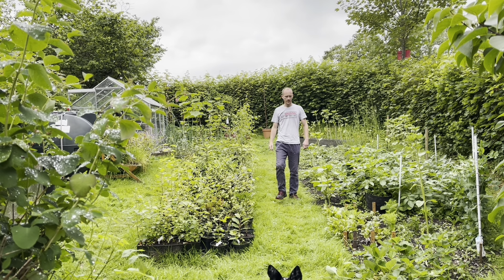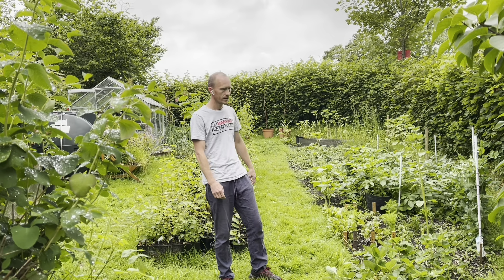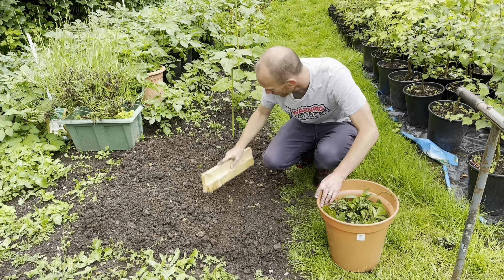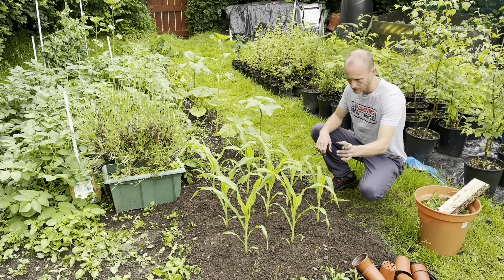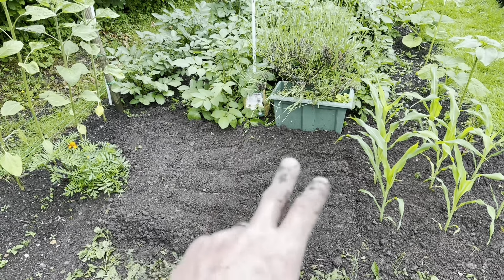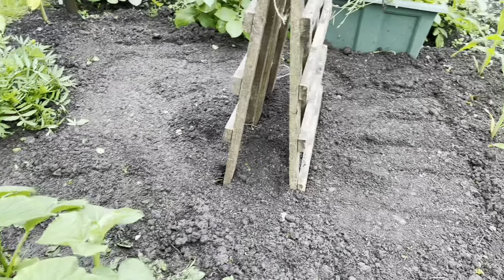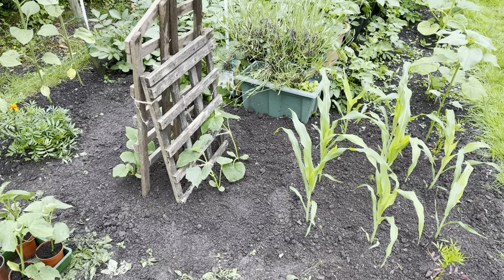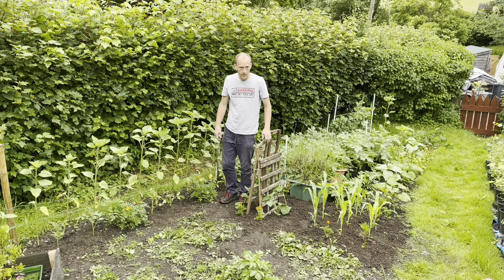Planting Out & Weeding | Vegetable Garden 2022 | Episode 15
Hi everyone, today we're planting out & weeding in the vegetable garden. I'm planting out my sweetcorn in a block of 8, some cucumbers with a diy support, a few tomatoes in front of the sunflowers and I'll be weeding as I go.
Hope you enjoy today's episode.